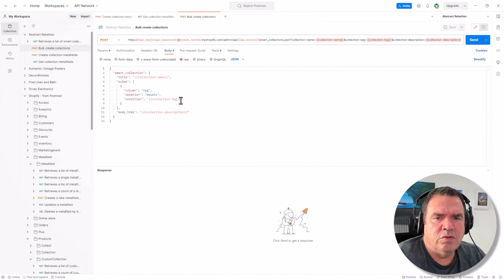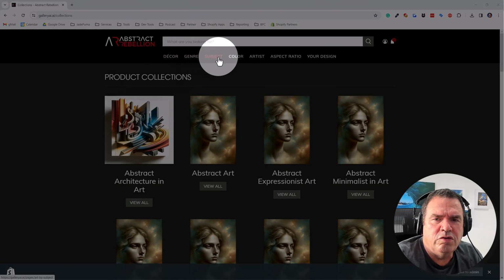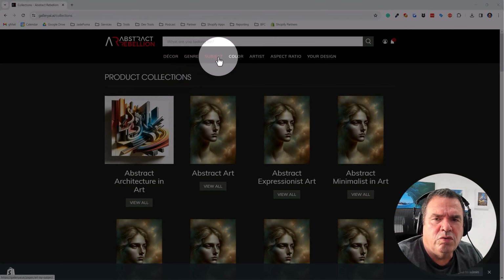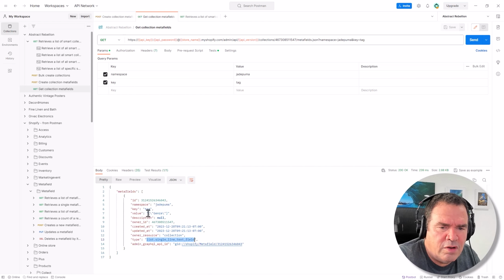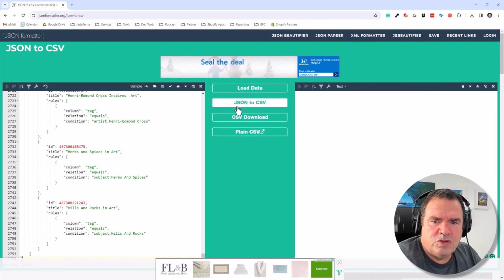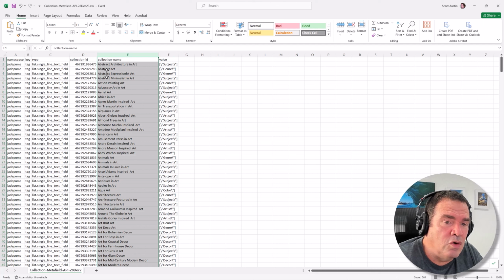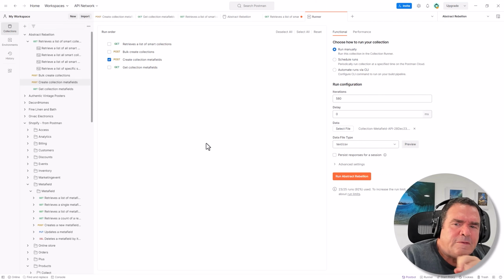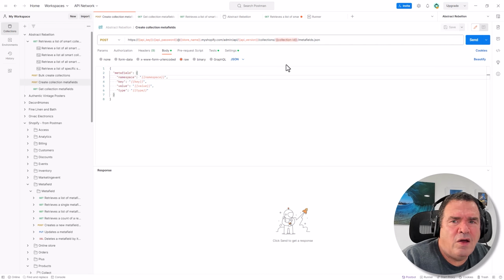Bulk Create Shopify Collection Metafields with Postman